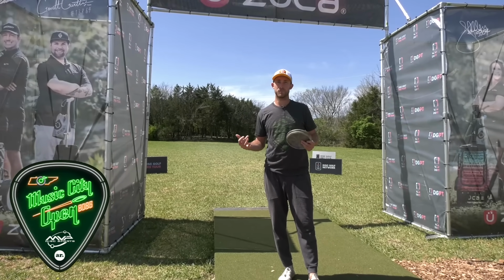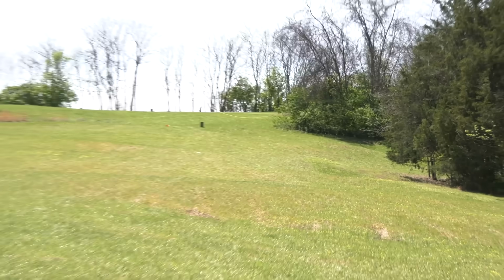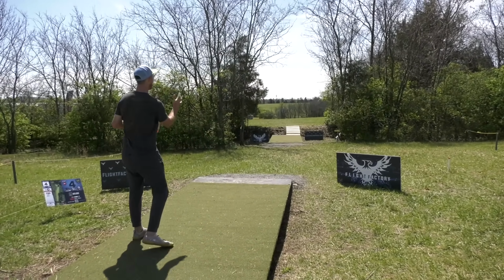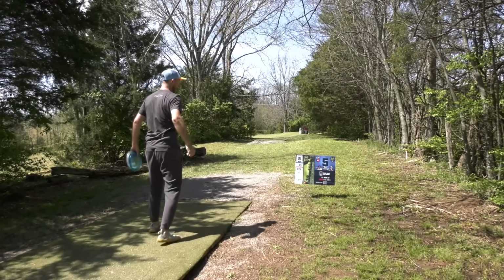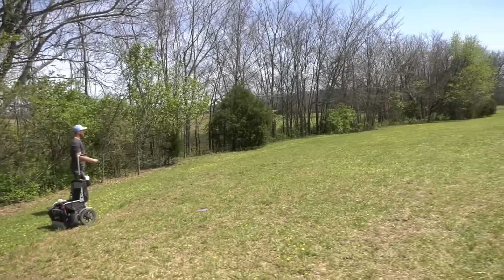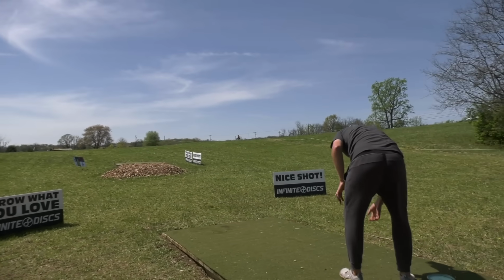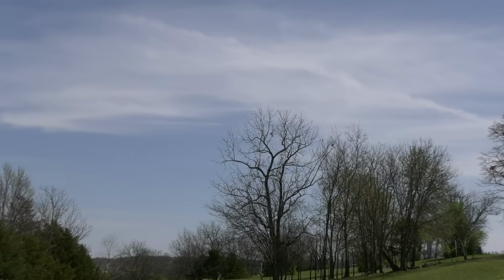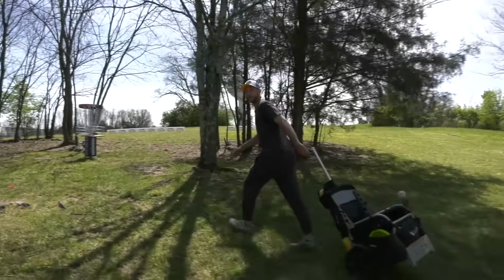MUSIC CITY OPEN! F9